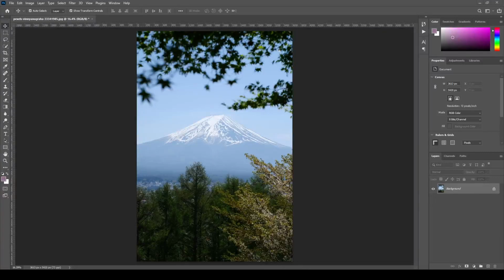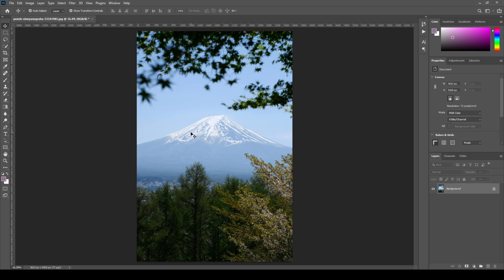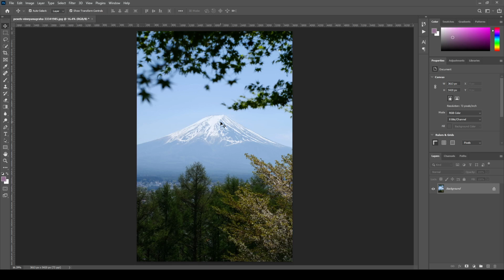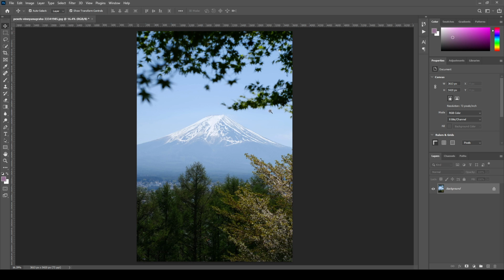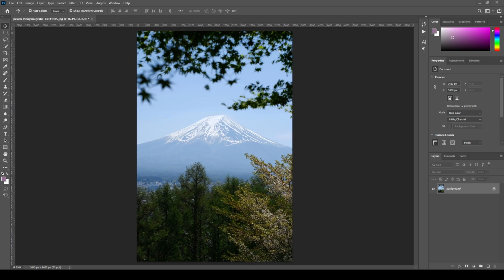How To Install Presets In Photoshop - 2025 (Tutorial)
How To Install Presets In Photoshop.

In this video, I'm going to show you How To Install Presets In Photoshop.